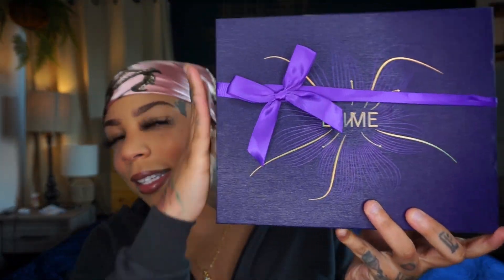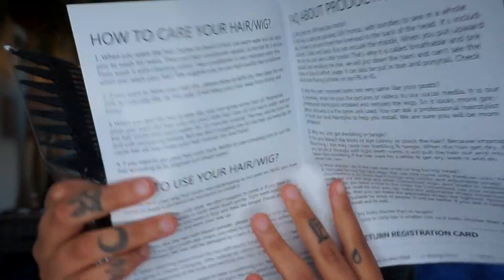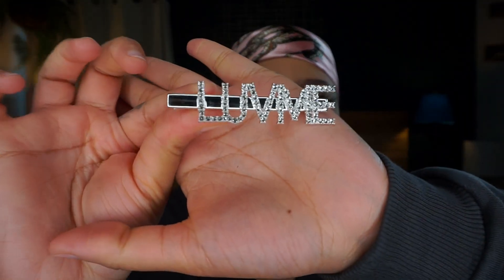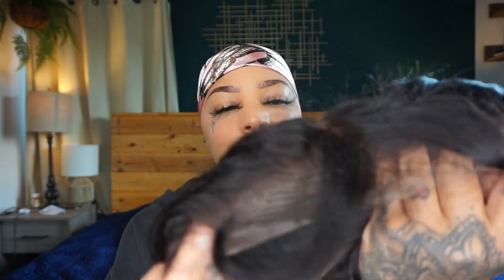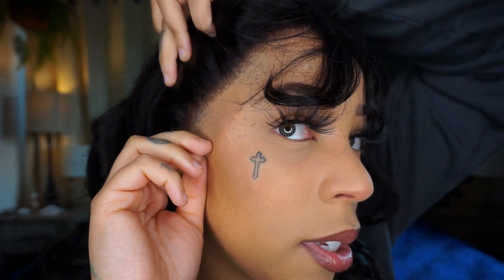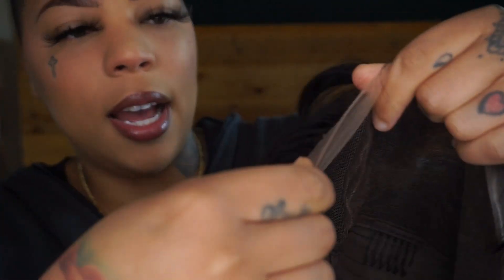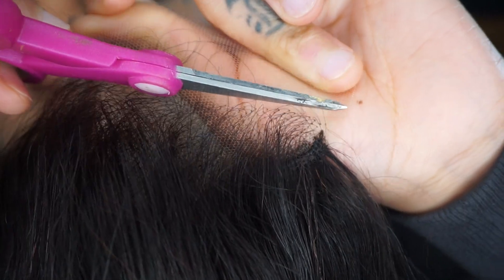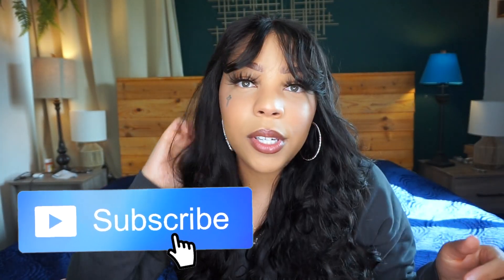😍 Curtain Bang HD 13x4 Undetectable EFFORTLESS GLUELESS WIG INSTALL ft. LUVME HAIR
Curtain Bang HD 13x4 Undetectable Lace Body Wave Wig
Glueless Frontal Wig Install

This luvmehair curtain bang wig is BOMB! This will be the easiest wig install I have ever done. I don't use any hairspray, gel or glue! This is a completely glues less wig, throw on and go type of unit. When I say I am OBSESSED, this wig is everything! I hope you enjoy this beginner friendly wig install. I did not pluck the wig, nor bleach the hairline, this is straight out of the package.